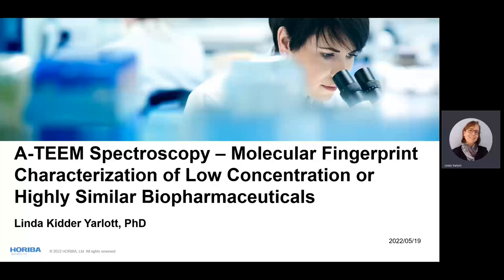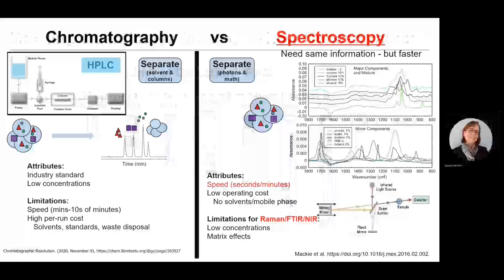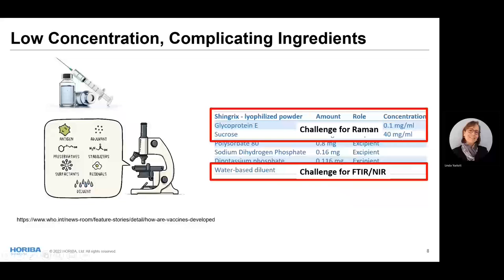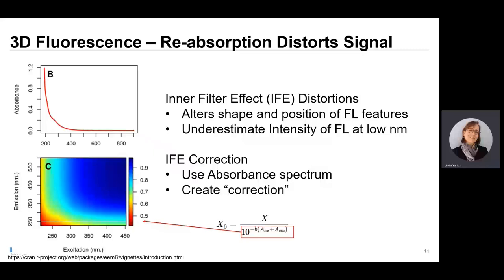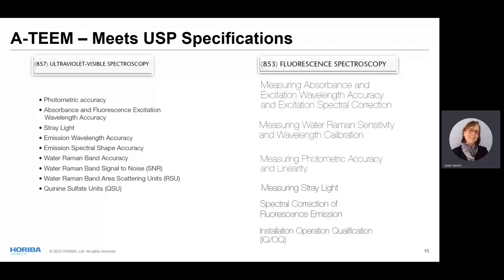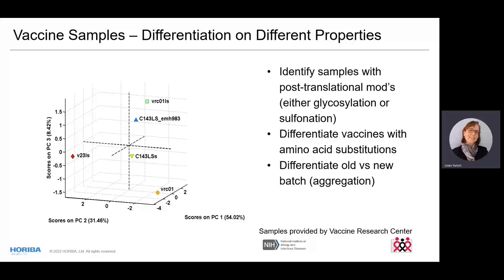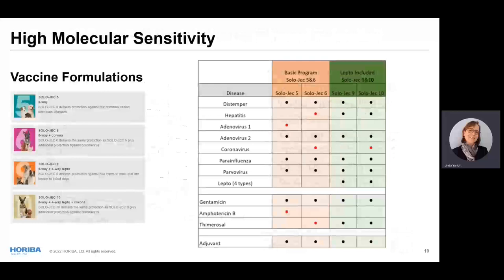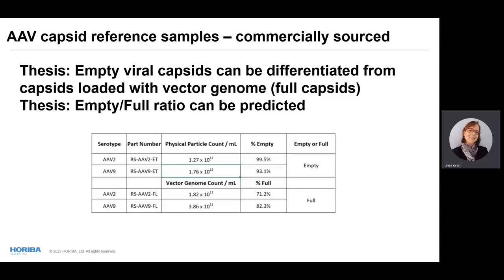JAIMA Pittcon 2022 Symposium: Absorbance-Transmission Excitation Emission Matrix Spectroscopy....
JAIMA Pittcon 2022 Symposium: Absorbance-Transmission Excitation Emission Matrix Spectroscopy – Molecular Fingerprint for the Characterization of Low Concentration or Highly Similar Biopharmaceuticals

Linda Kidder, Horiba Instruments Inc.

New analytical solutions to shed light on characterization research of next generation biologics, such as therapeutic antibodies themselves and their interaction with additives have become more and more important recently. Collaborative studies to develop new analytical solutions for biopharmaceutical characterization and quality control have been started in Japan leaded by National Institute of Health Science (NIHS) with the participation of the manufacturers of analytical instruments together with academia and pharma regulatory sector. The technical issues of biopharma and recent achievements using Raman spectroscopy, X-ray diffraction, Fluorescence A-TEEM, and separations methods will be discussed.